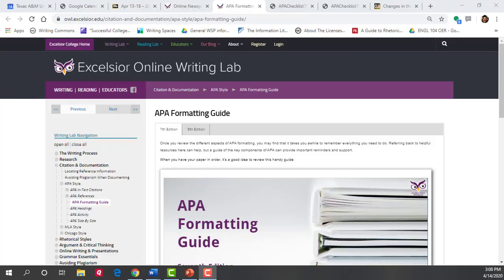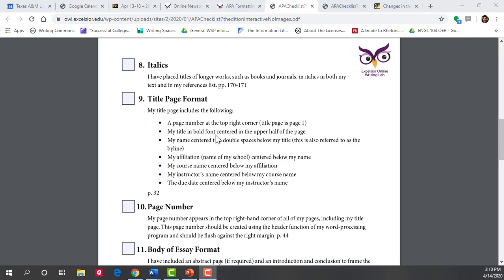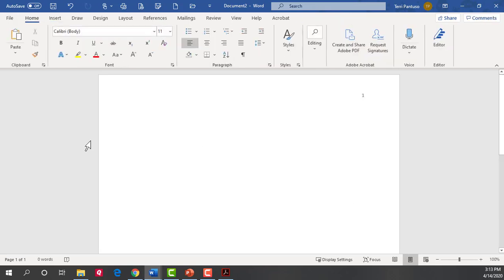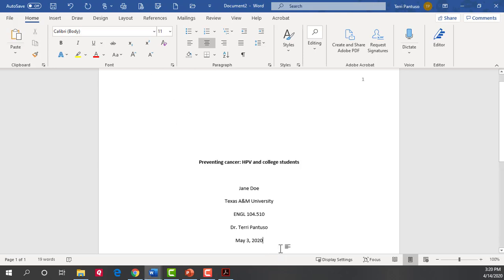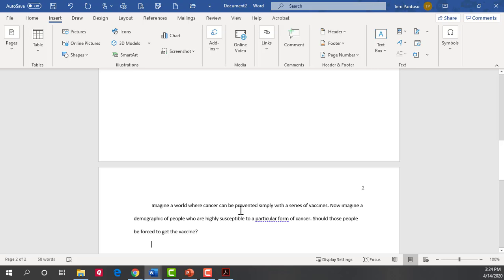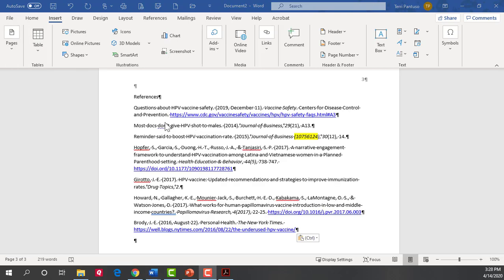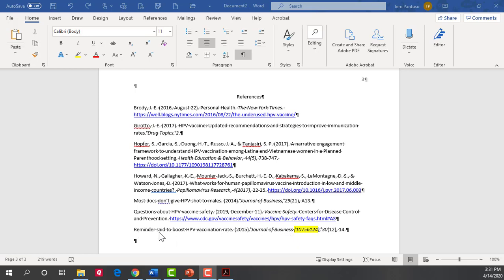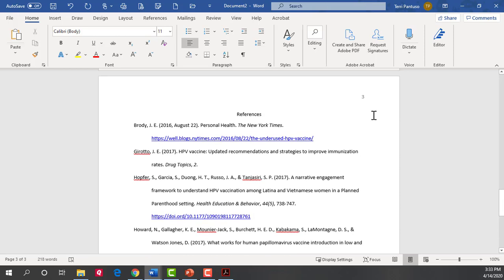How to format the research paper APA 7th ed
This instructional video is to accompany the research paper assignment for ENGL 104 at Texas A&M University, Spring 2020